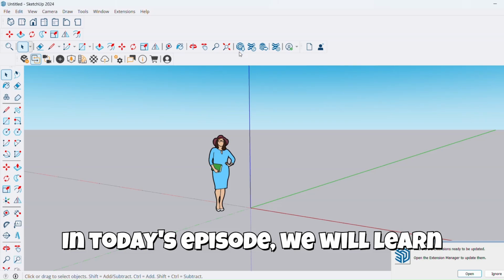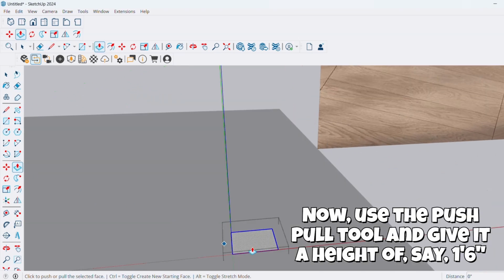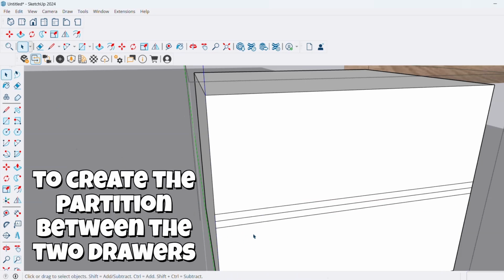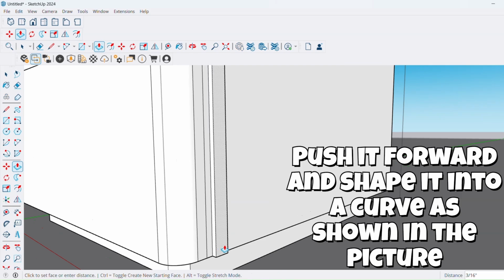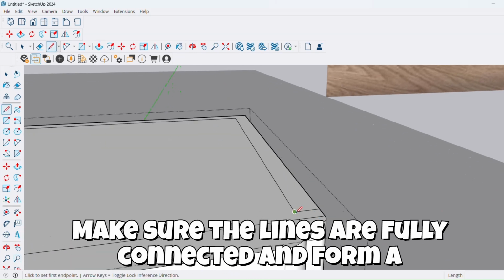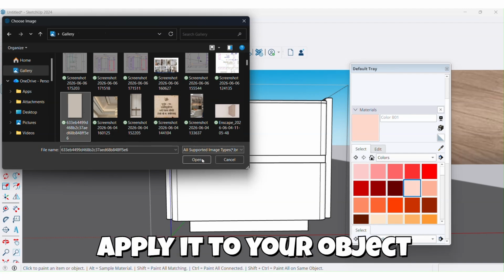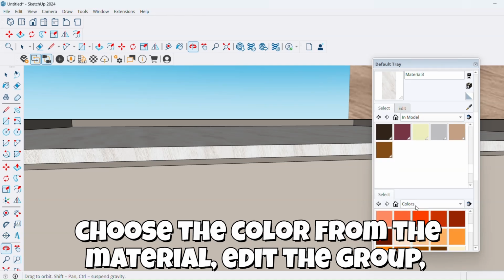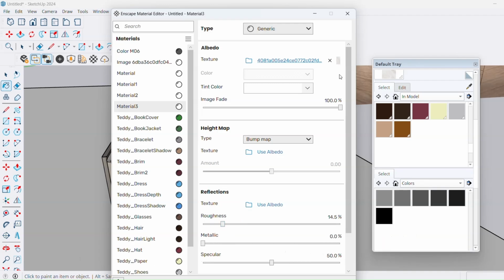3d Side table in Sketchup✍️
SIDE TABLE OPTION 1.

Hello people here comes episode 8 of Sketchup episode series!